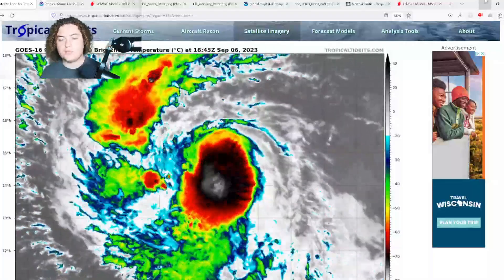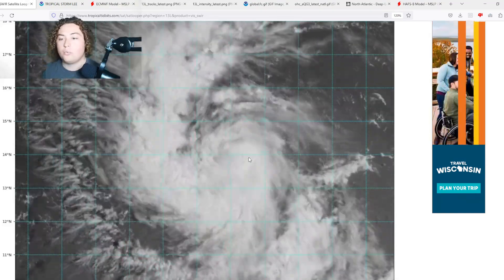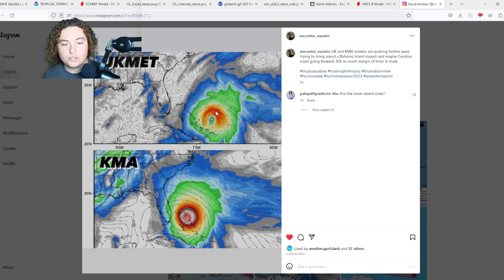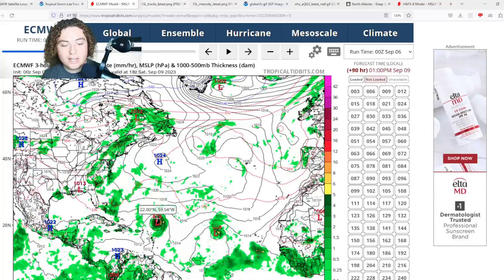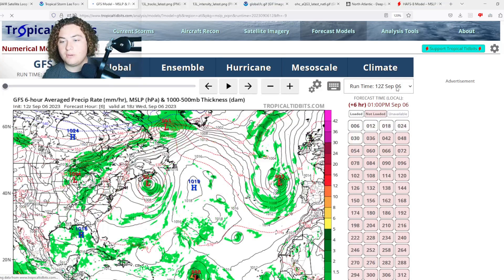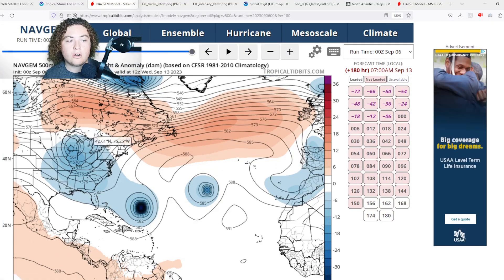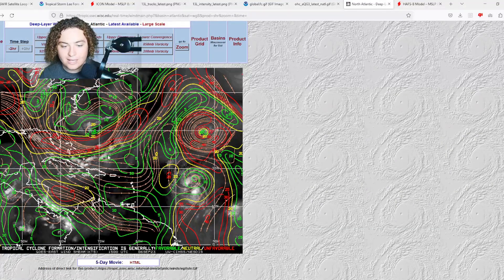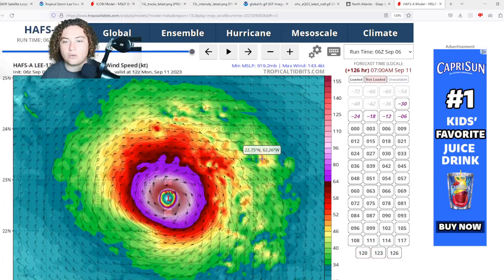Lee Rapidly Intensifying! Leeward Islands And Bahamas Impact Possible! Where Else Will It Go?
Tropical Storm Lee has rapidly intensified in the Main Development Region of the Atlantic Ocean! It currently has winds of 70 MPH and a pressure of 1005 mb. The current track is WNW at 14 MPH based on satellite imagery and an anticyclonic High near the Antilles. It currently is forecast by the NHC to become a Category 4 Hurricane with winds of 150 MPH at Day 5, however, they have stated that they were being conservative and this could become a Cat 5! The Lesser Antilles are now in the line of fire due to that westward movement since last night. Will keep you updated.